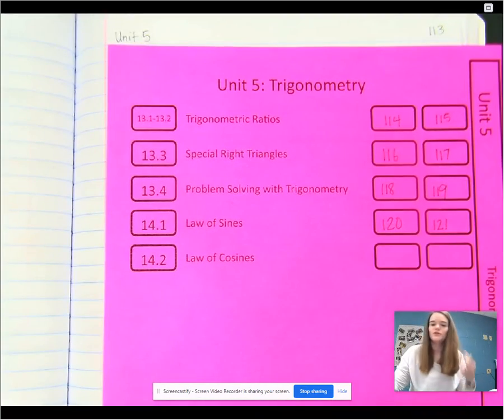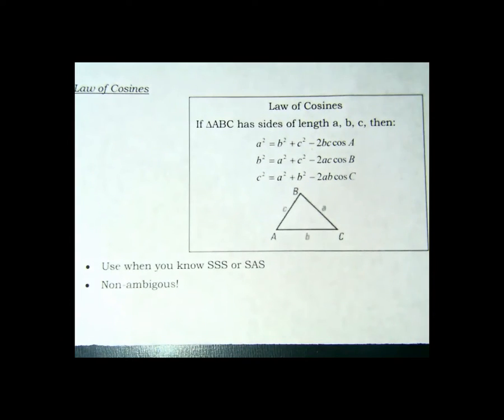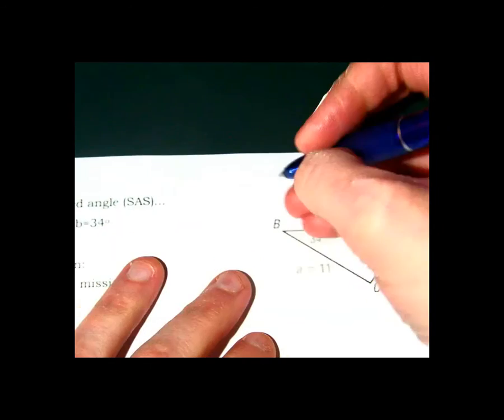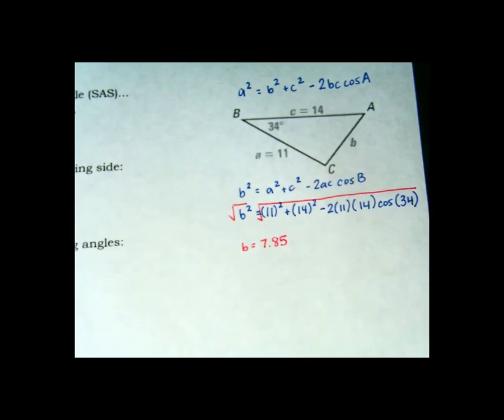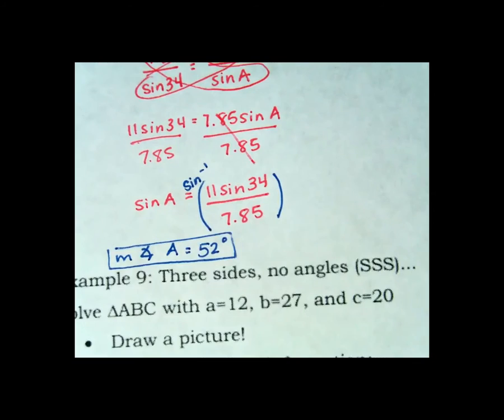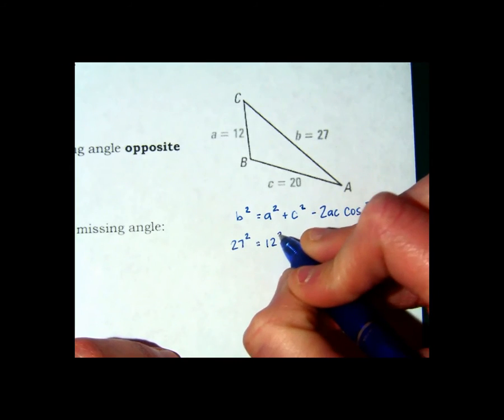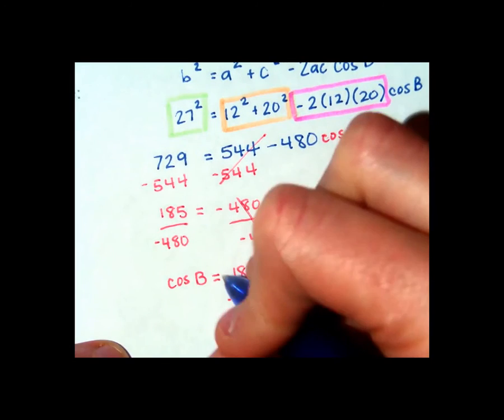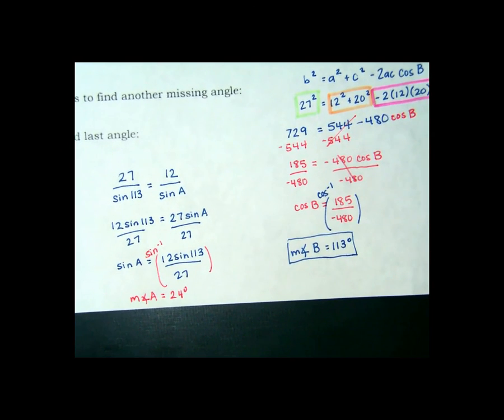14.2 Law of Cosines